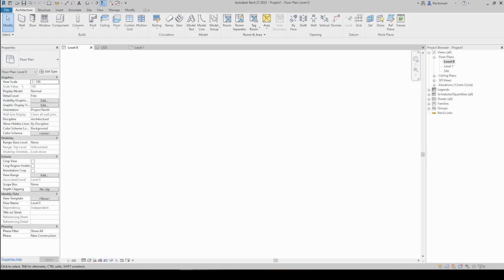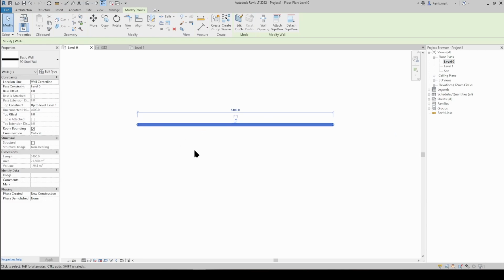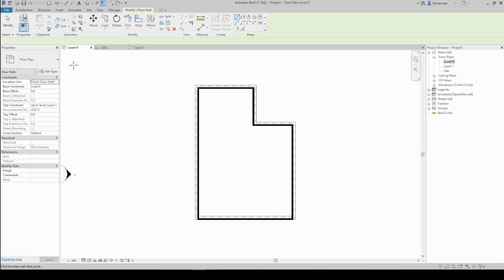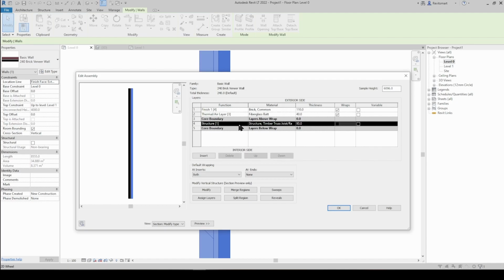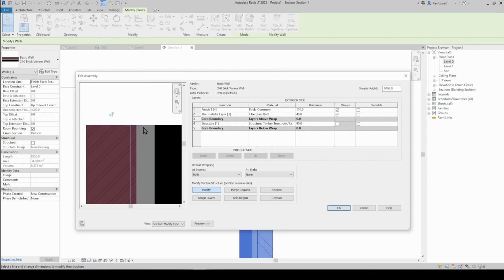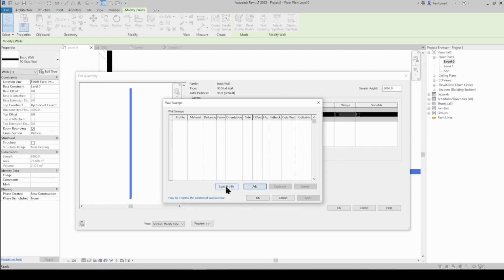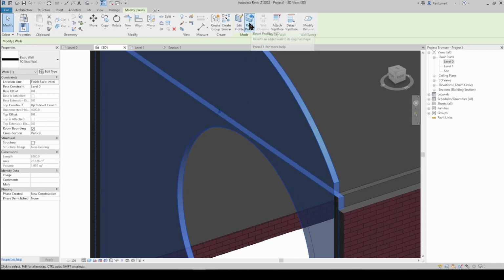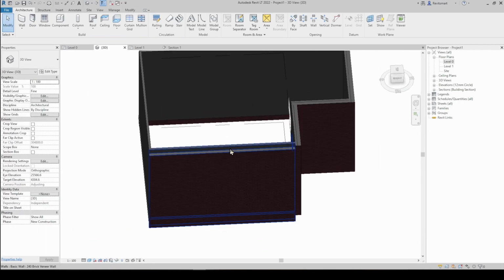Revit Smart: Understanding Walls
A "brief" overview of the fundamentals of how Walls work in Revit.

We discuss the location line, layers, heights (and how to disassociate layers & heights) and get into some sweeps basics.